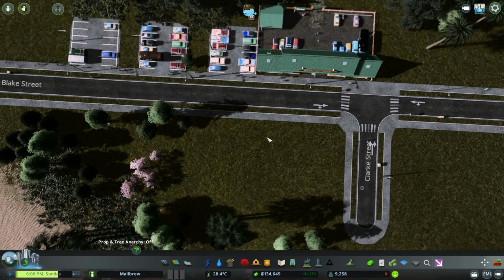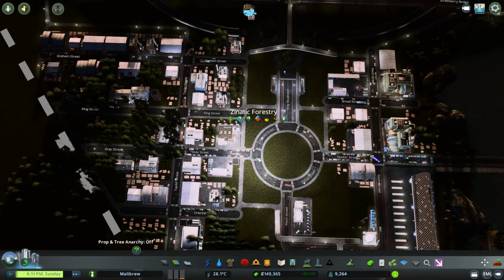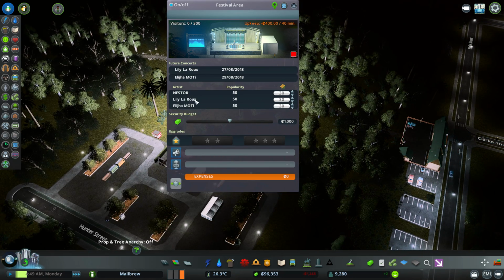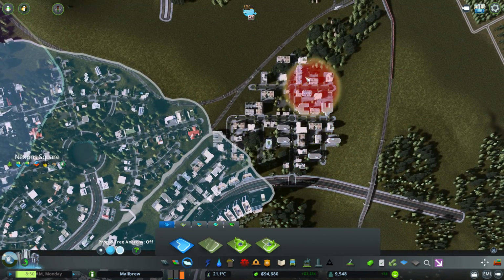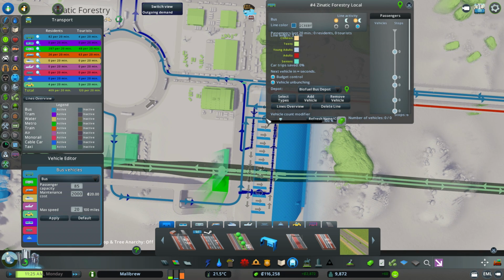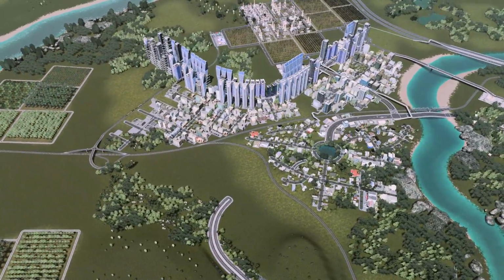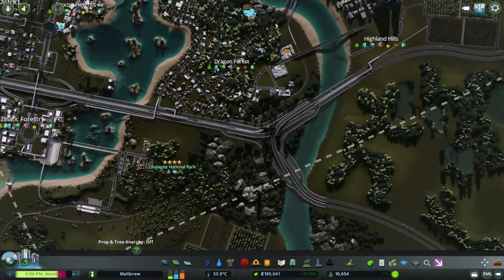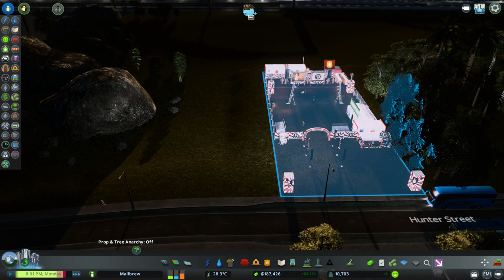Cities Skylines - Making Money with Tourism! #13 Cities Skylines Mods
NEW SERIES! Let's Play Cities Skylines with the RUSH HOUR / REAL TIME Mod: Citizen Behaviour unfolds in real-time, night & day! :-)